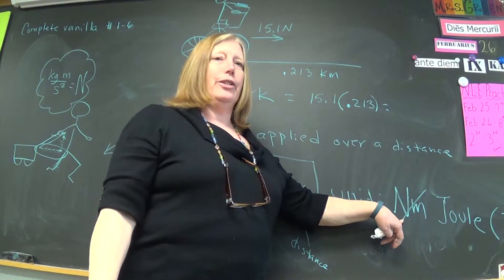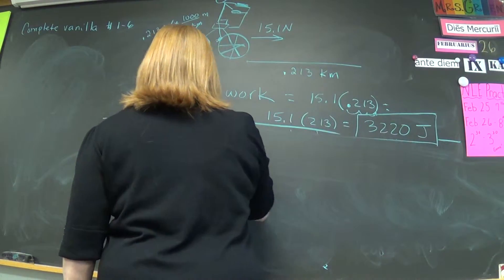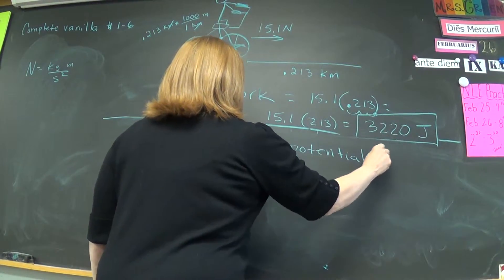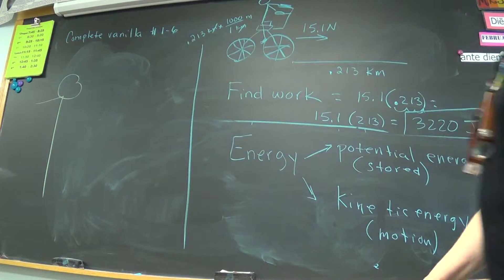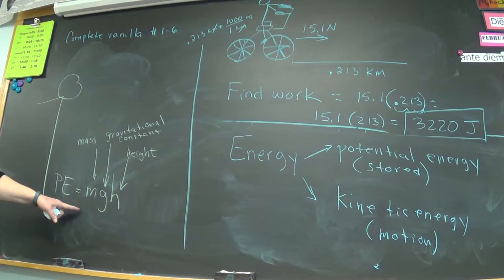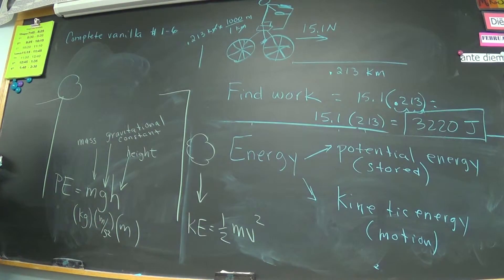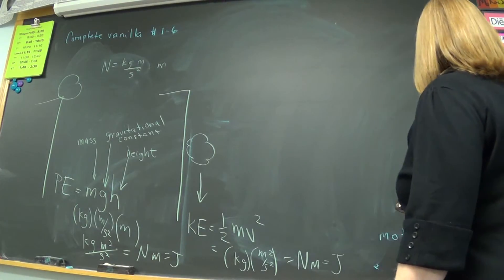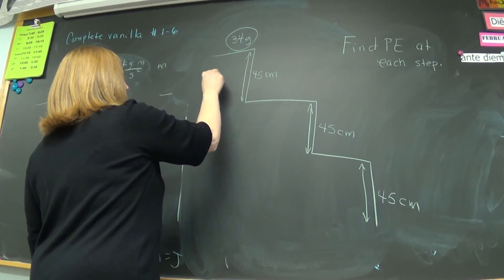Physics 2/26 part 2